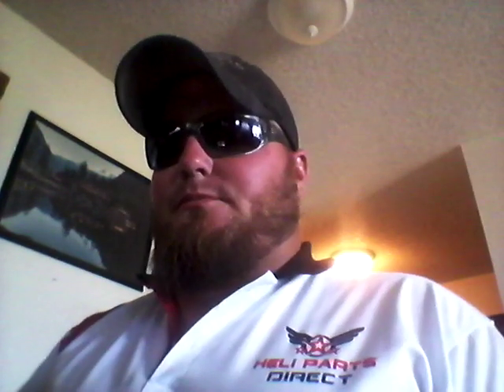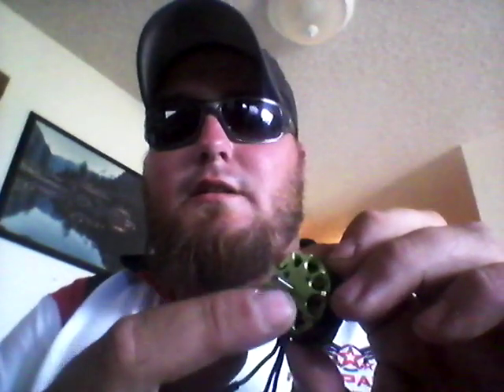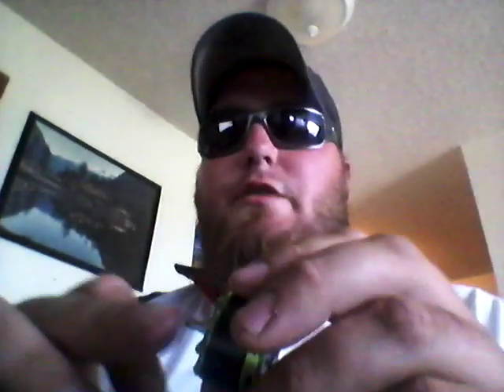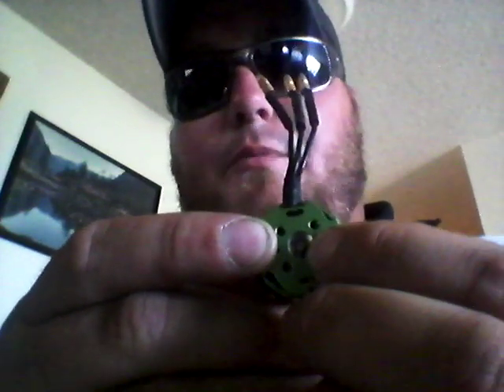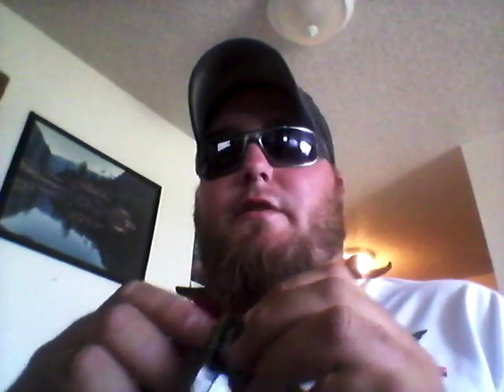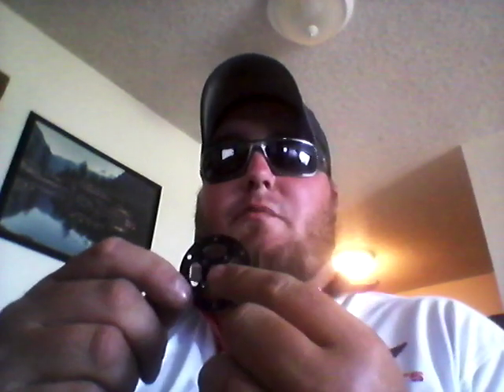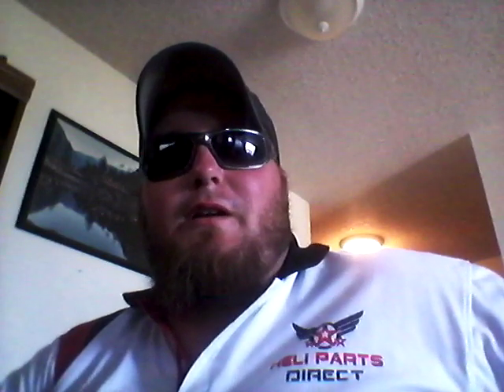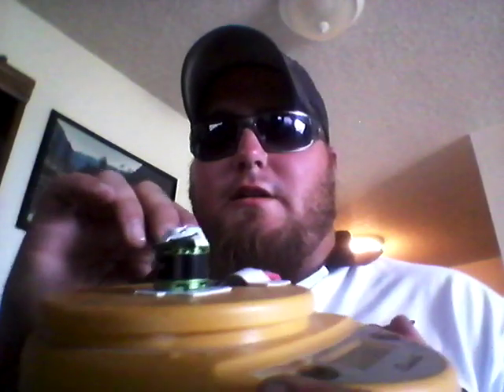Turnigy Multistar 350 QX upgrade motors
I just got the Turnigy Multistar upgrade motors for the 350 qx and my new pack of Xtreme productions carbon fiber props. Here's the review and a quick run up of the motors.